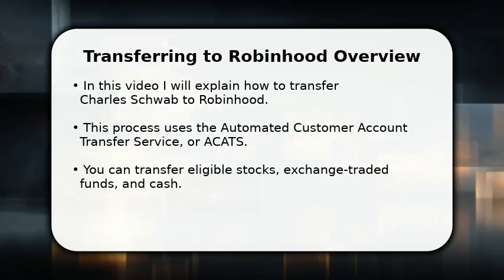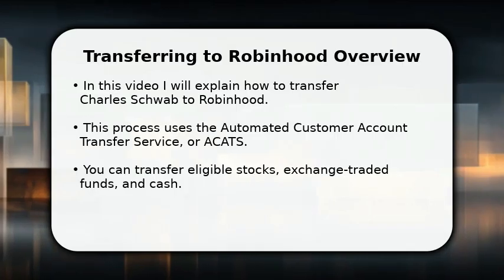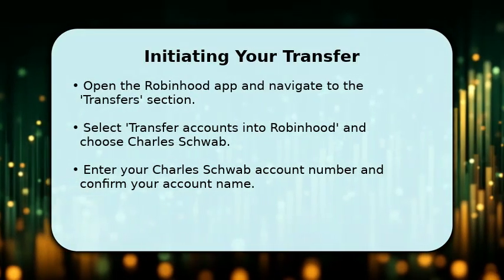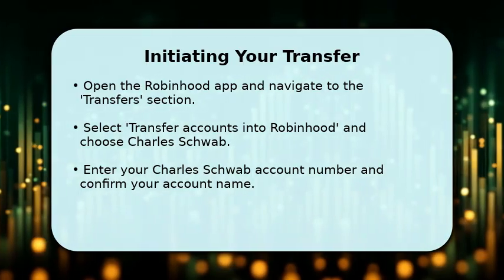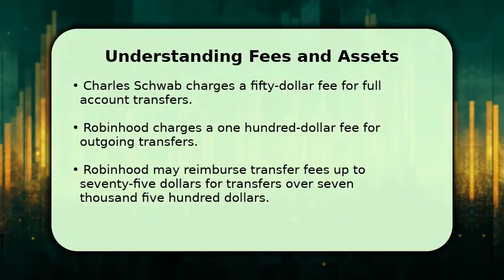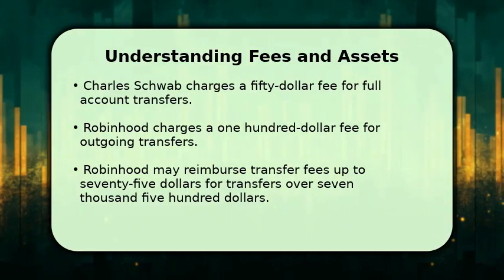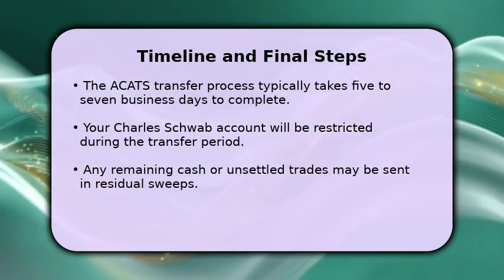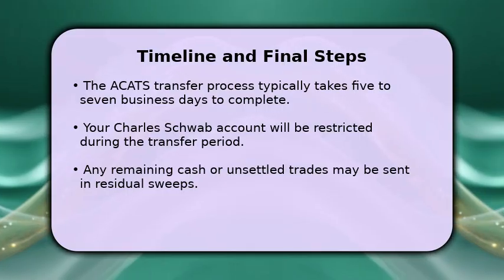How To Transfer Charles Schwab To Robinhood - Step By Step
▸ (f) Are you looking to transfer your investments from Charles Schwab to Robinhood? In this video, we will walk you through a step-by-step guide on how to make the transition smoothly. From opening an account with Robinhood to transferring your existing portfolio, we cover everything you need to know. Whether you're a seasoned investor or just starting out, this video is perfect for anyone looking to simplify their investment process.

Charles Schwab to Robinhood transfer, how to transfer stocks from Charles Schwab to Robinhood, Robinhood account setup, transferring investments to Robinhood, Charles Schwab vs Robinhood, investment portfolio transfer, brokerage account transfer, stock trading platforms comparison, investing with Robinhood, Charles Schwab to Robinhood migration